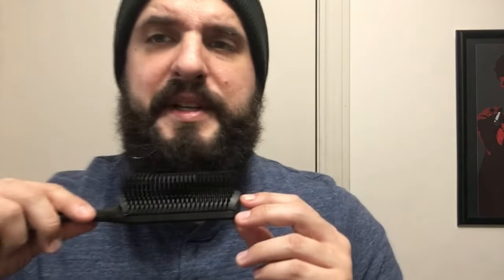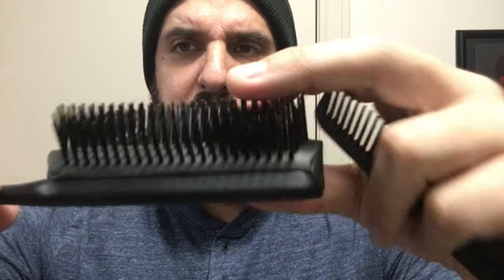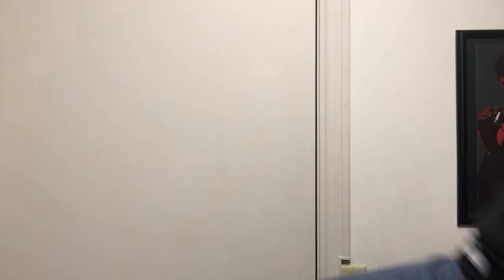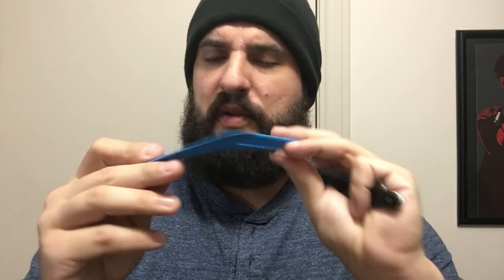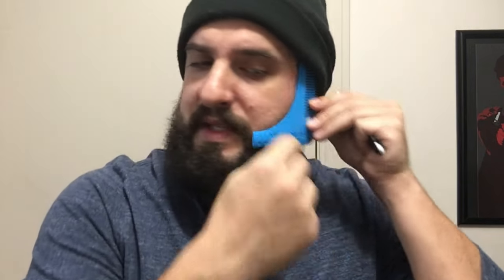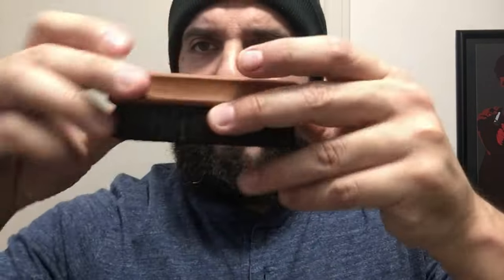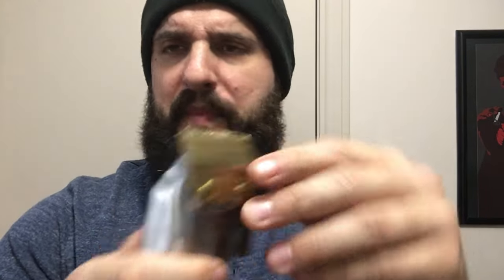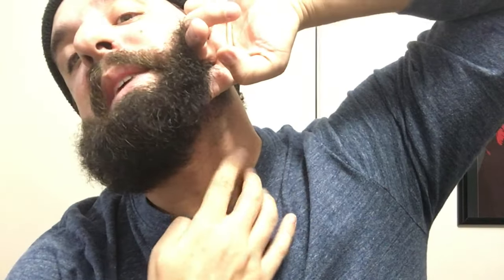Full Beard Maintenance 2021 (Covid Mask Beard, Trimming, Daily Maintenance, and More)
I made an off the cuff full beard tips and tricks video. It’s off the cuff so excuse some repeating and possible rambling. I discuss:
• Beard waves/Covid 19 mask issues
• Full beard trimming
•  Full beard maintenance
Check me out if you feel so inclined!
Xbox Live►Egon Dangler
My rating system at a glance!
5 ►Perfect, a must buy
4.5-4.9 ►Very little flaws... if any present
4-4.4 ► May have present flaws but the pros outweigh the cons
3.9-3 ►Above average to average product with flaws but also good qualities
2.9-0 ►Flawed to terrible product with little to no good qualities